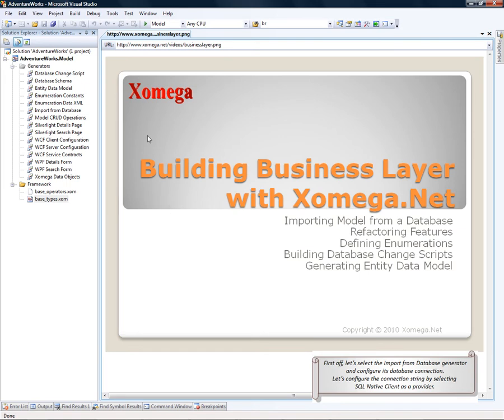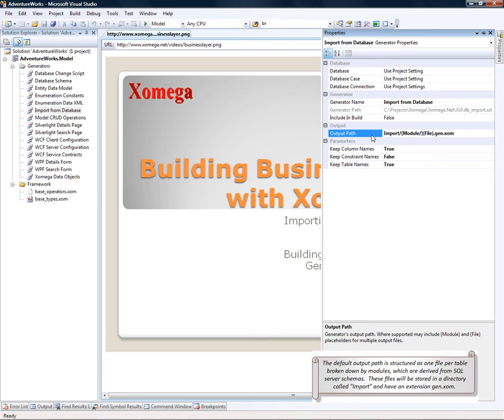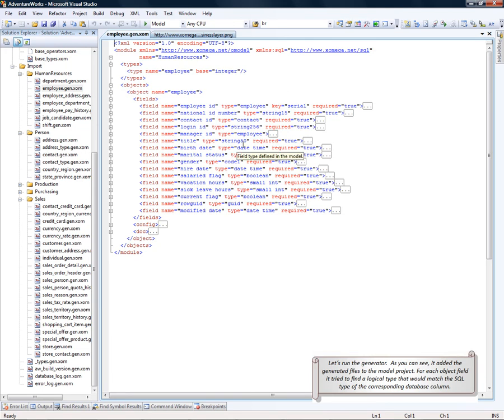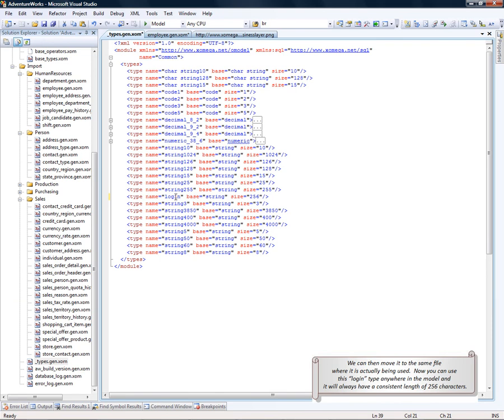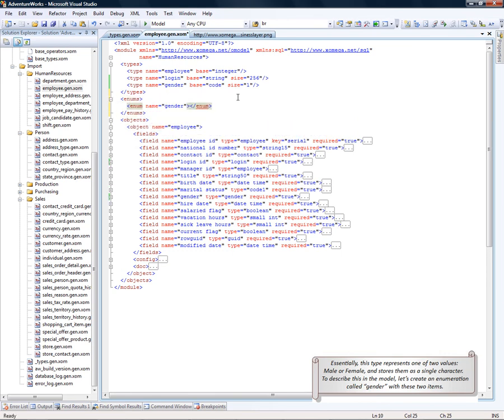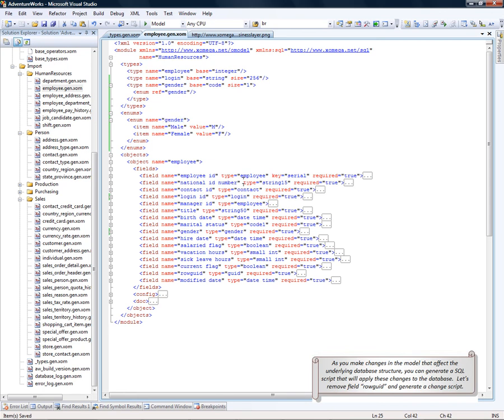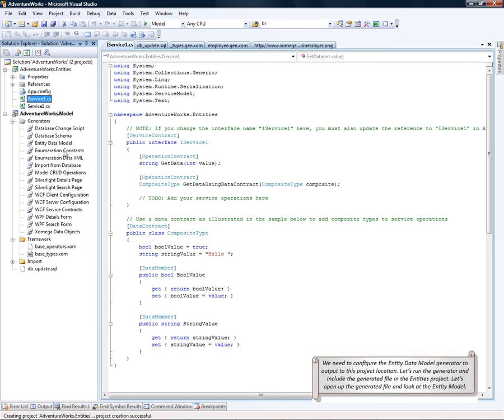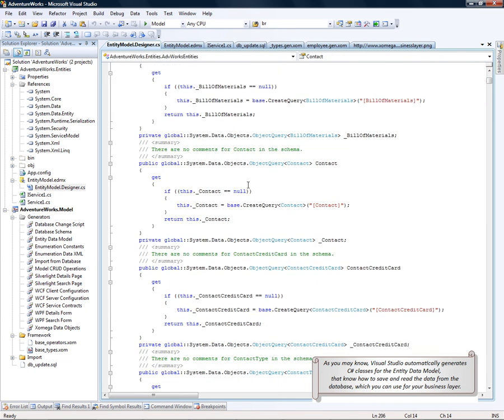2. Building Business Layer with Xomega.Net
Import Xomega object model from database and build a business layer using Entity Data Model.